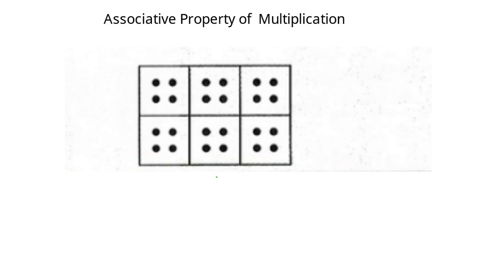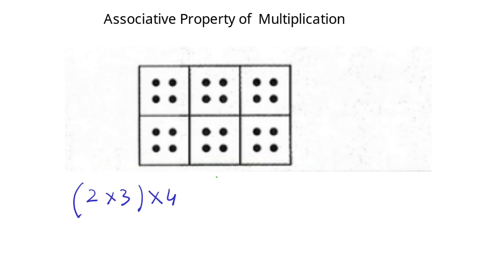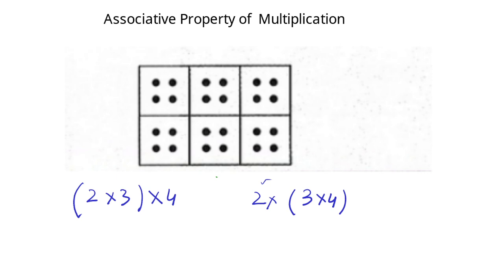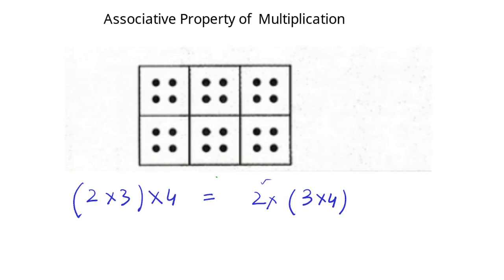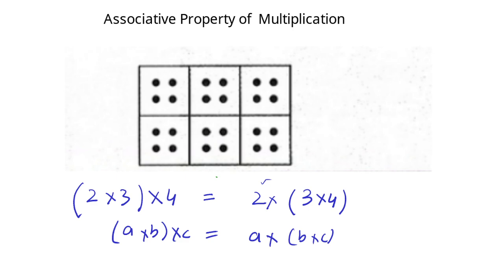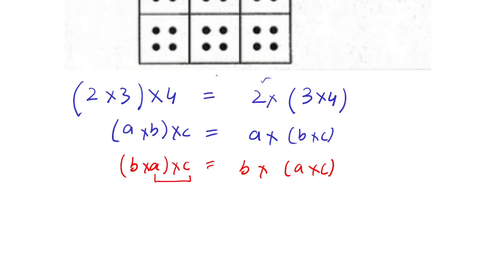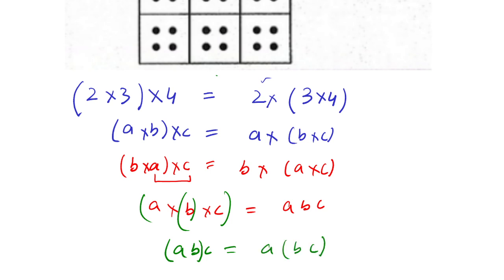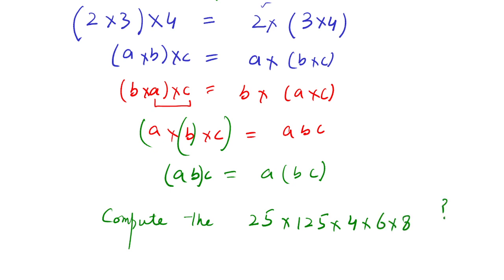Associative property of multiplication | Prealgebra chapter 1. | IMH Academy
In this video, we explain the Associative Property of Multiplication in a fun and simple way! 🧠✖️ You'll learn how grouping numbers in different ways doesn't change the product — and why that's useful in solving math problems more easily.

🔹 Easy-to-understand explanation
🔹 Step-by-step examples
🔹 Great for elementary and middle school students
🔹 Includes visuals to help you remember the concept

Whether you're a student or a teacher, this video will make the associative property clear and memorable.